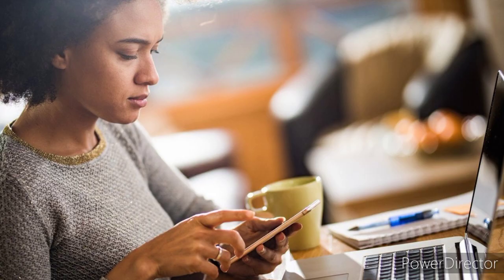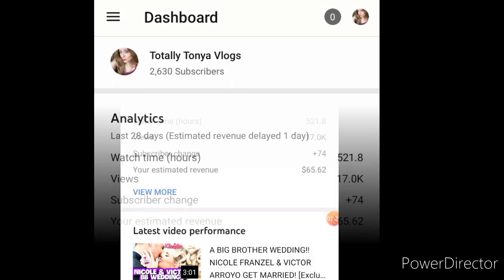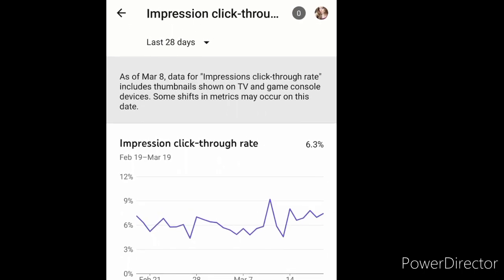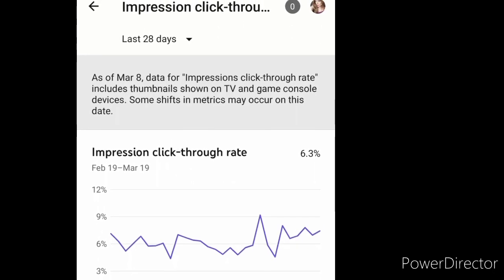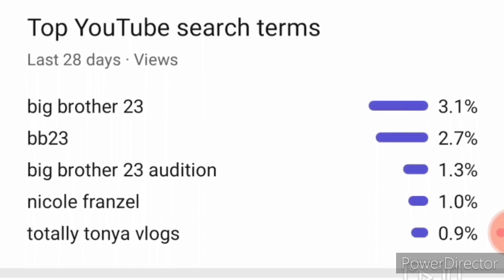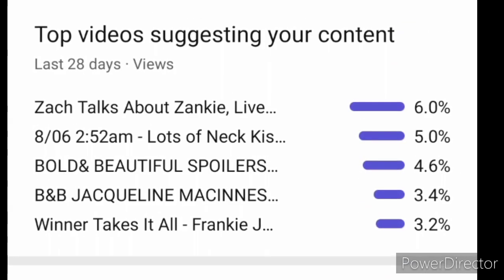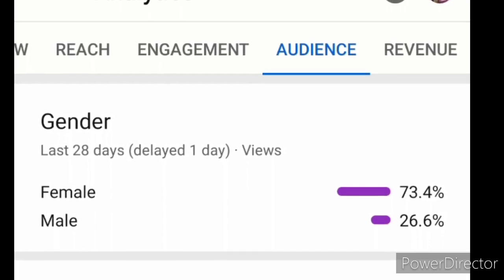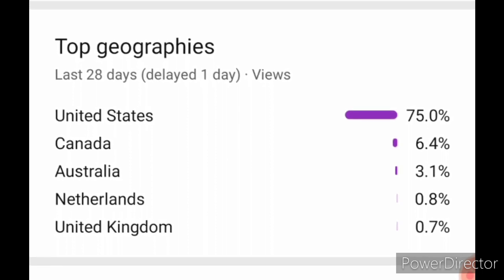YOUTUBE STUDIO EXPLAINED- How Much Does A Small Youtuber Make?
YOUTUBE STUDIO APP EXPLAINED
EVERYTHING YOU NEED TO KNOW ABOUT
YOUTUBE STUDIO & HOW-TO USE THE
INFORMATION TO OPTIMIZE YOUR CHANNEL

COMMENT IF YOU WANT TO SEE
MORE YOUTUBER VIDEOS LIKE THIS ONE

EDITED BY:
Tonya Beyer Justice
Using Power Director

Content Credits:
GIPHYS